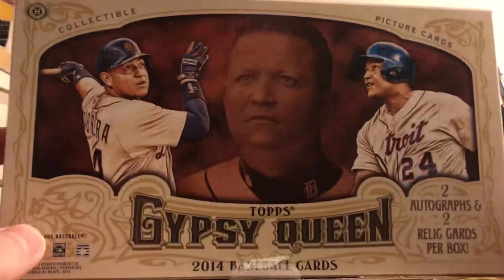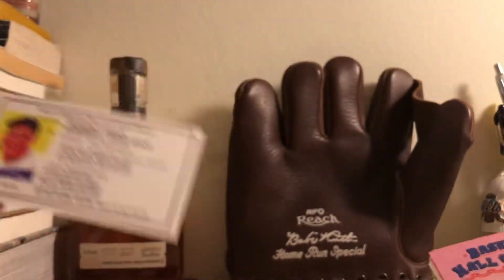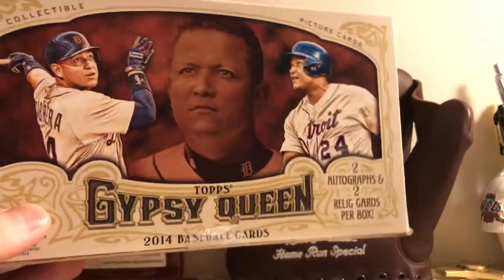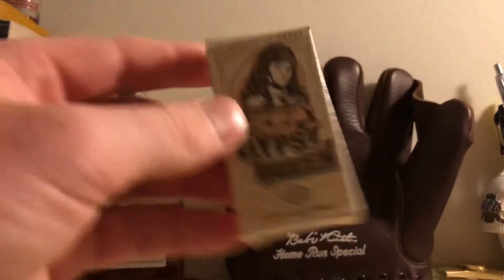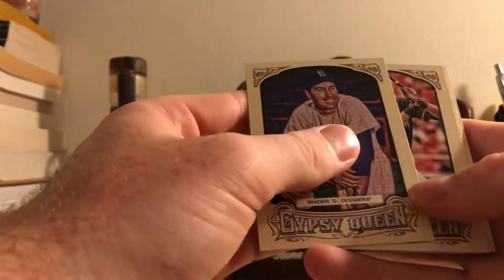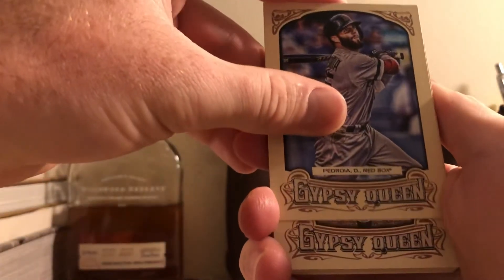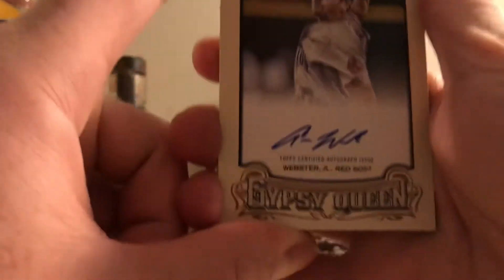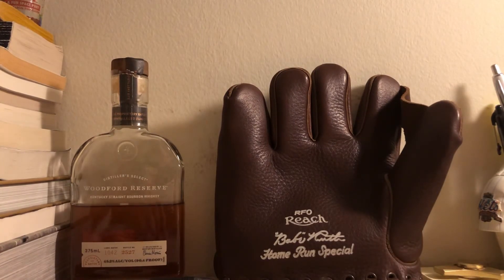2014 Gypsy Queen 3 Pack Opening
I’ve returned for an unknown period of time